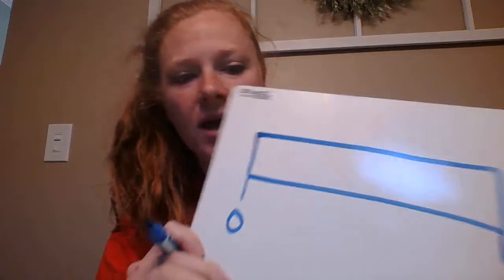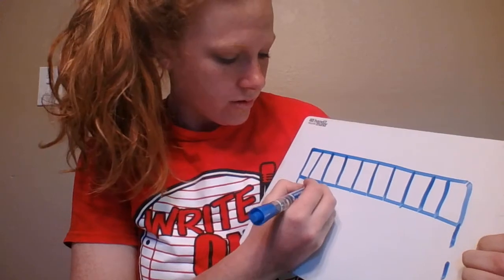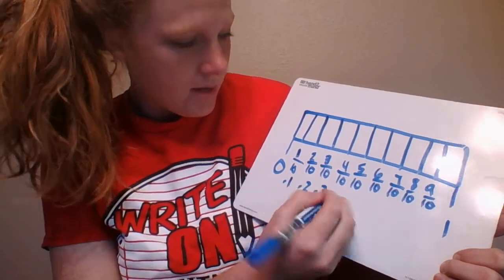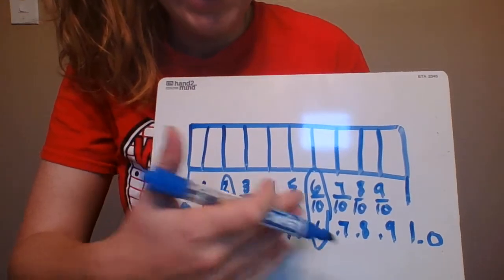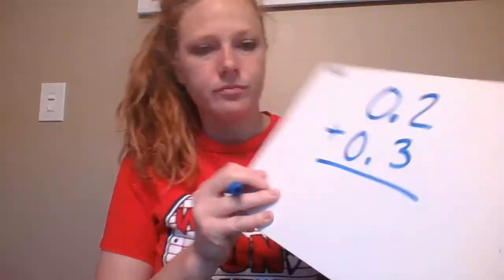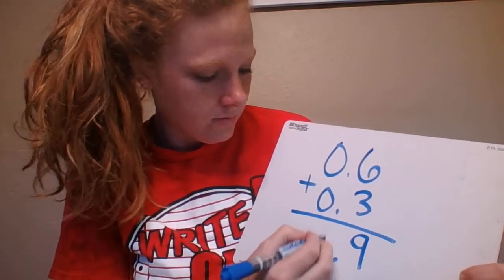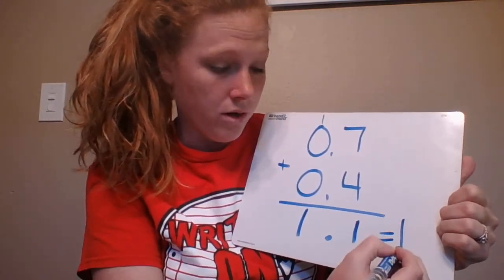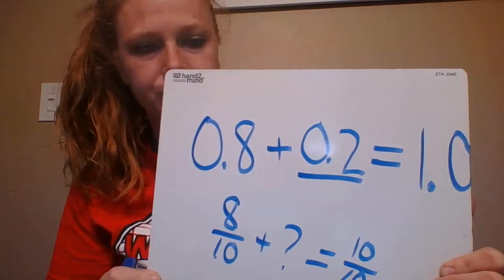Math day 19!